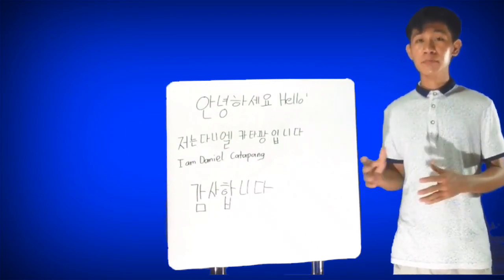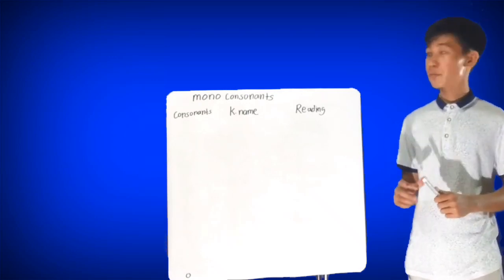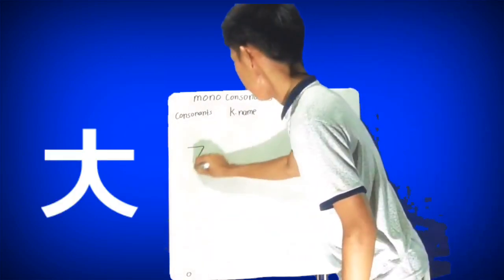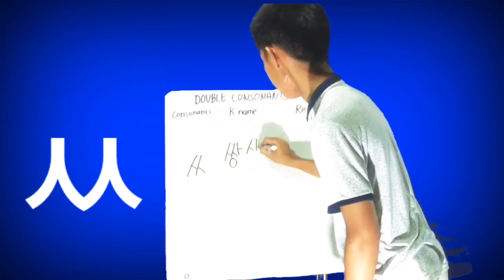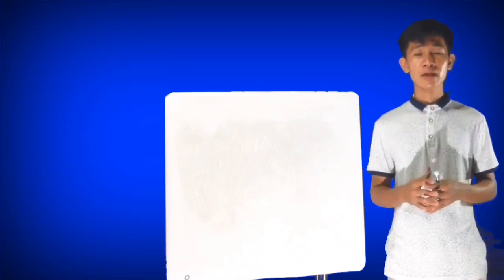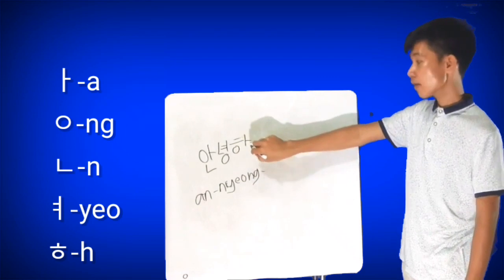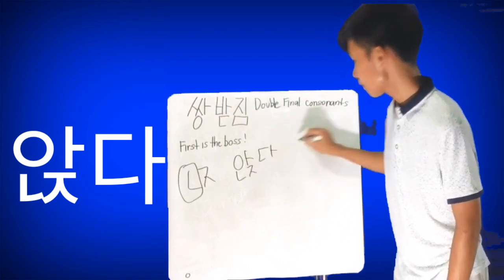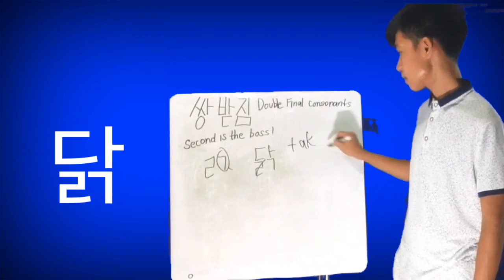korean alphabet tutorial | how to write and write using hangul